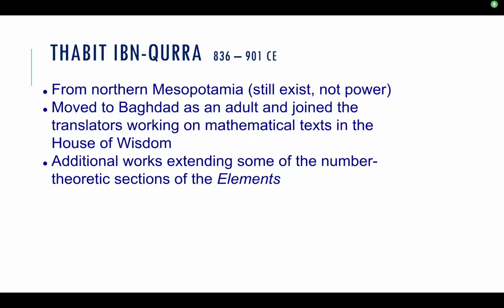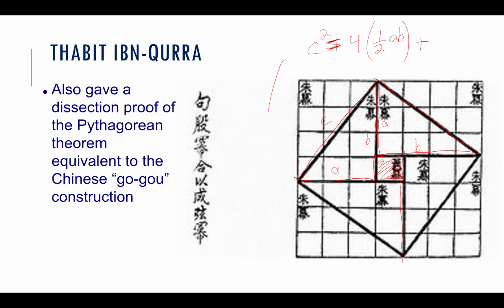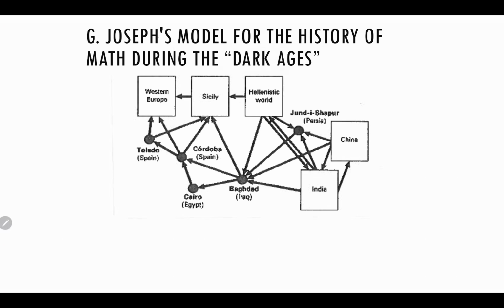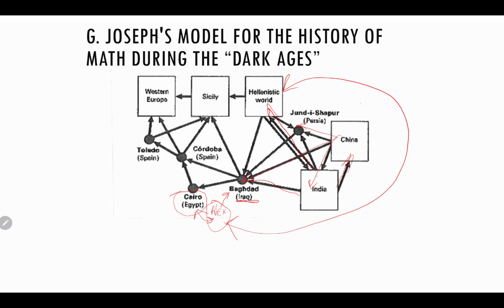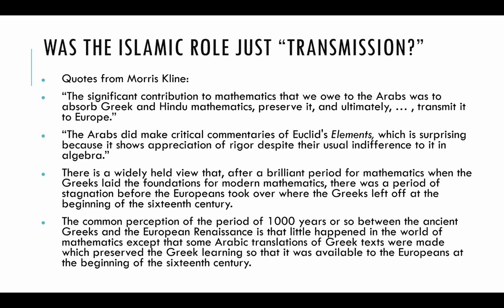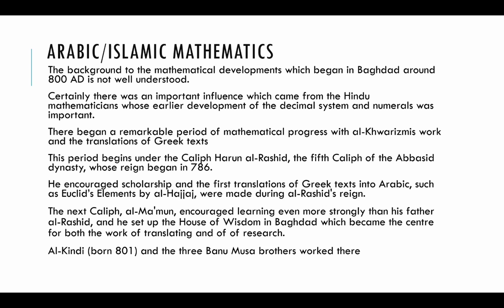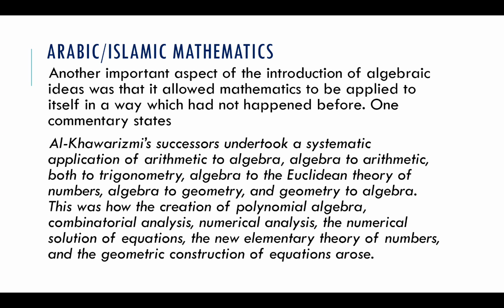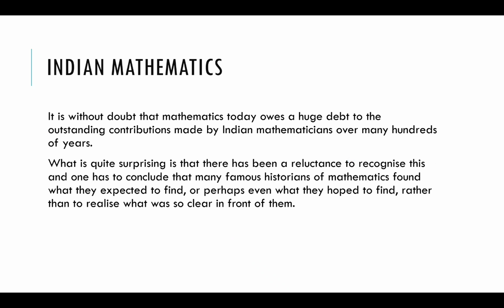Arabic Mathematics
A brief look at a Persian and few Mathematicians, including a discussion on the spread of Mathematical knowledge during the historical time.